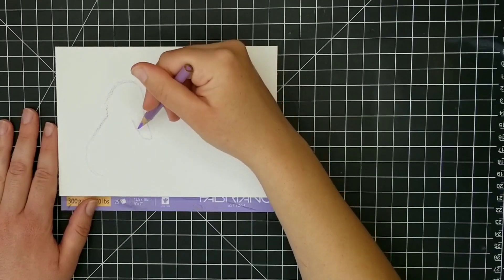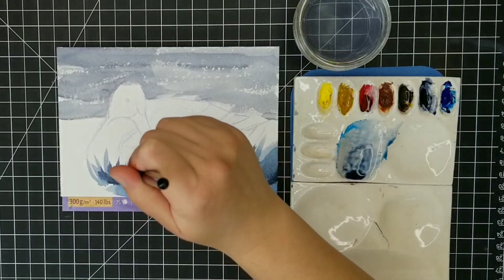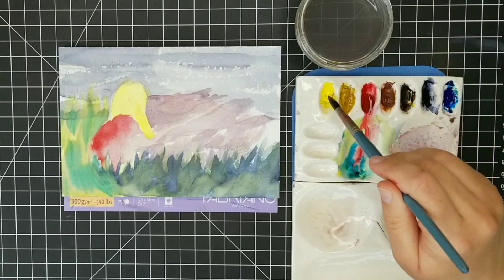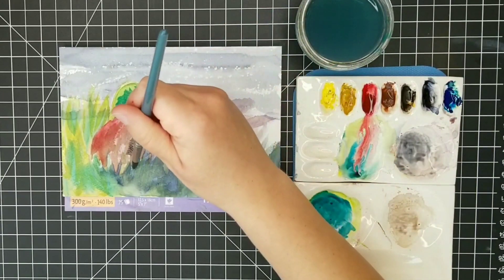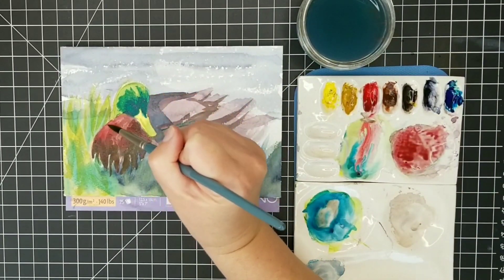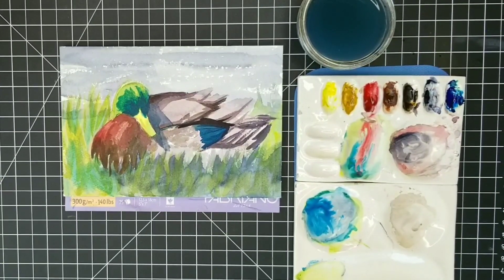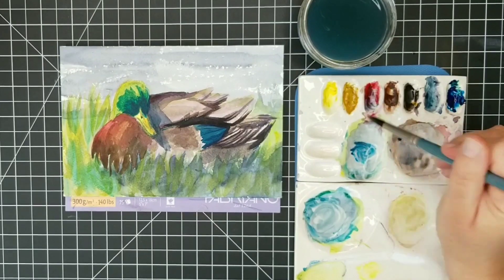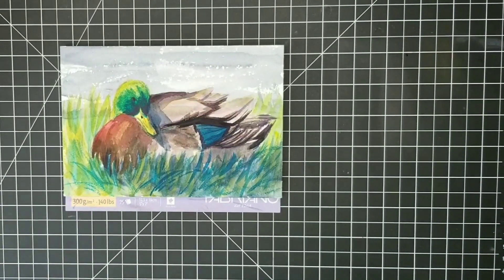Mallard at Rest - Full Watercolor Tutorial - Drawing Template Available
Hello! I hope you enjoy this step-by-step tutorial! There is a drawing template available for instant download that you can use to transfer the drawing quickly and easily to your paper!

*This original painting is available in my Etsy shop

*Do you know I create in-depth art courses on Skillshare? It's true! Try Skillshare for 2 Months FREE!**

Drawing Template Download (FREE on Gumroad for 24 hours after the video release!)

Colors I used: Lemon Yellow, Yellow Ochre, Pyrrol Red, Paynes Grey, Pthalo Blue

SOCIAL MEDIA!